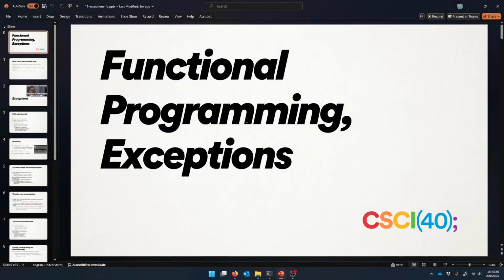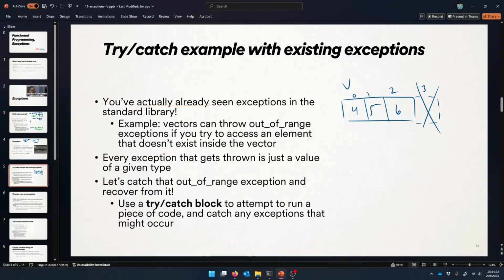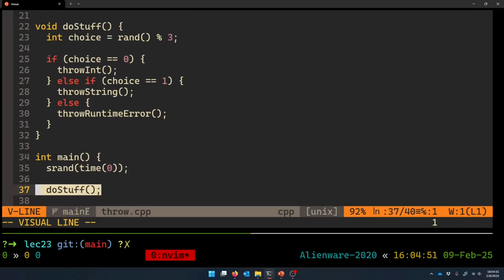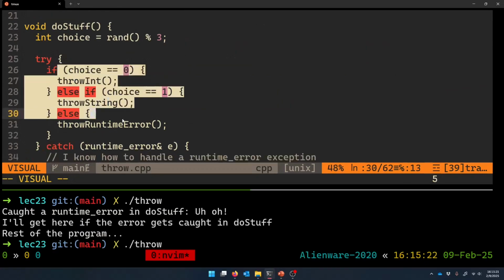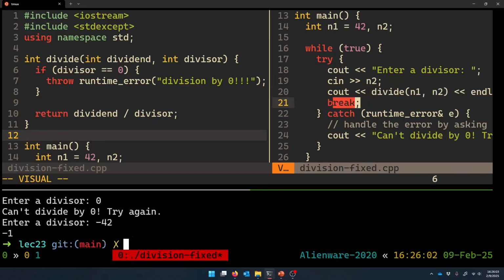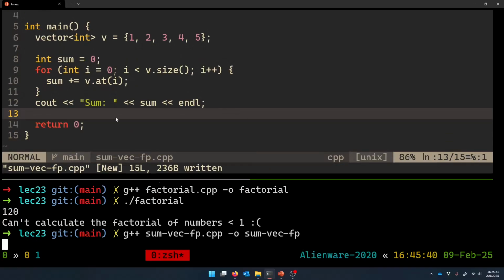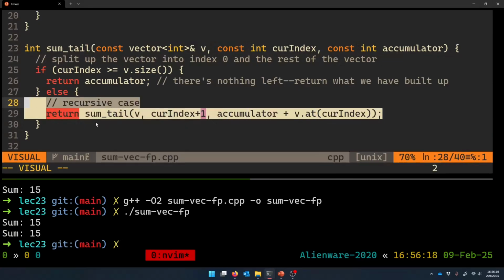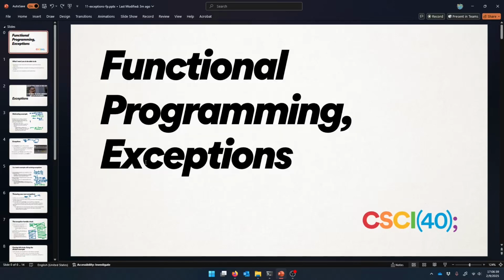(S25) CSCI 40 Lecture 23